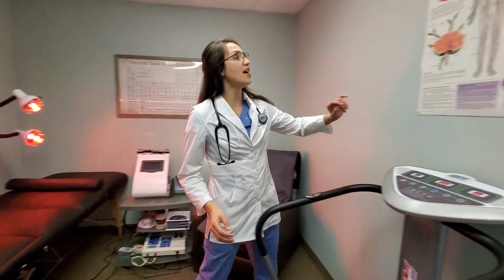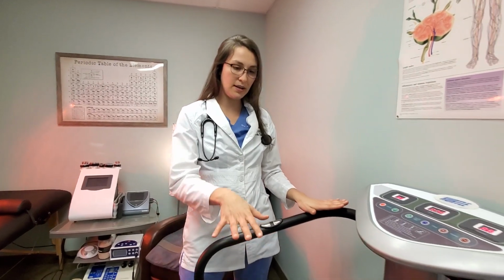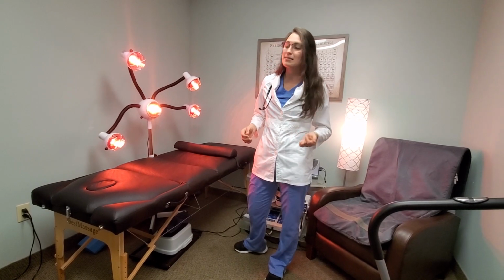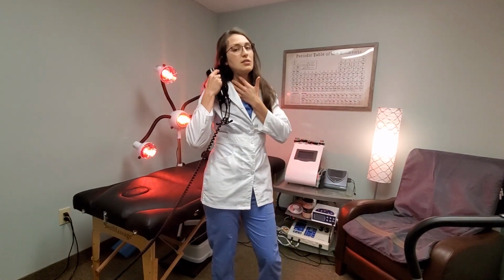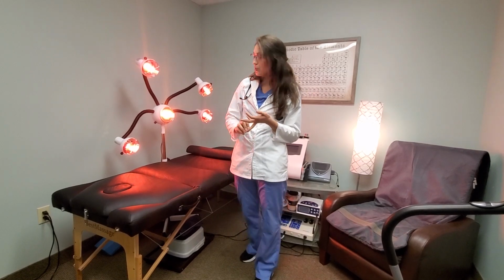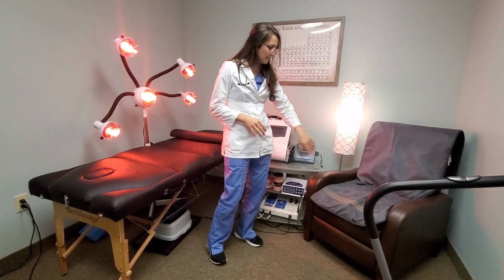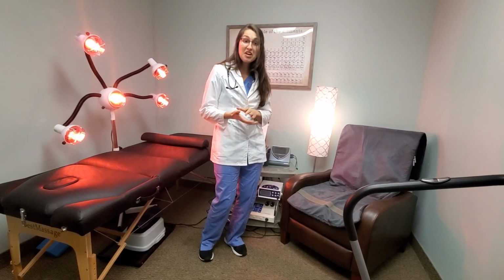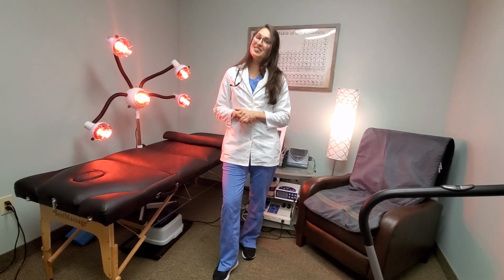Lymphatic Circuit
Dr. Doolittle gives a brief introduction into the Lymphatic Circuit protocol to help with detoxification, healthy weight-loss, acne, insomnia, headaches,, lethargy, mood swings, inflammation, cognitive issues including memory fatigue, brain fog, neuropathy, overall improvement in energy levels, etc.